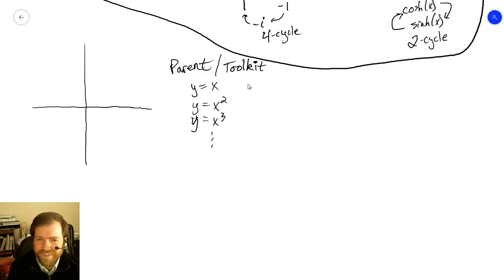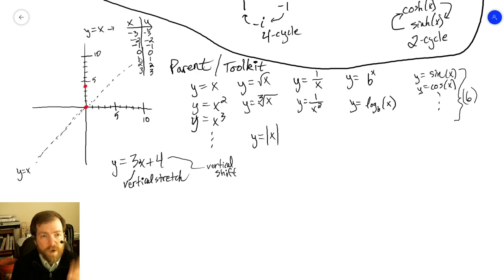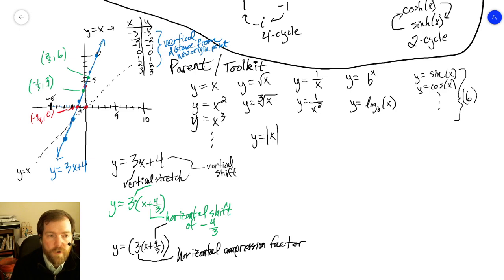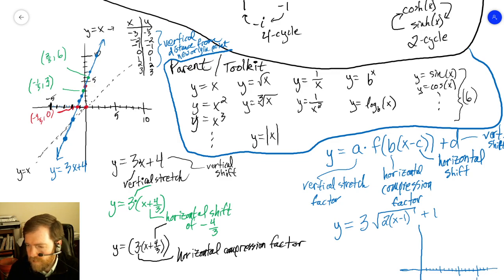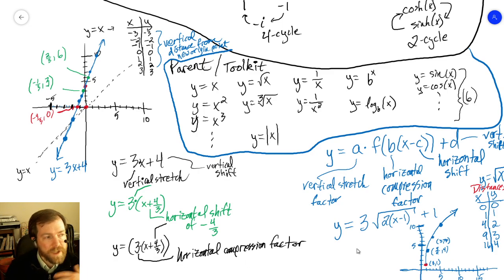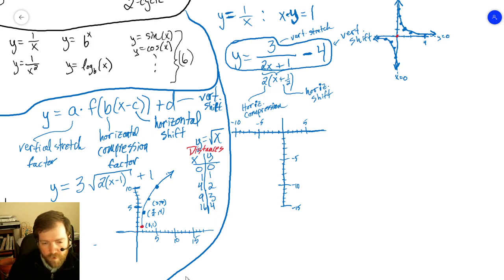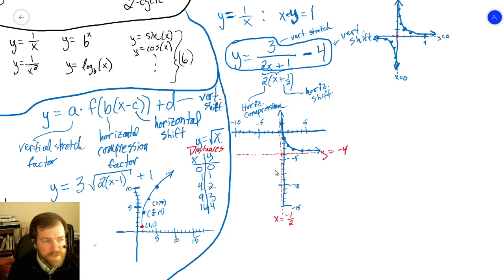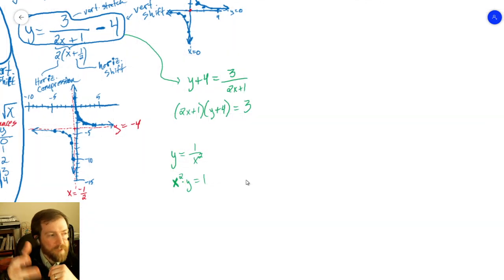Office Hours: Function Transformation - 20210217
My formulation on how to change your perspective on, and do, function transformation.